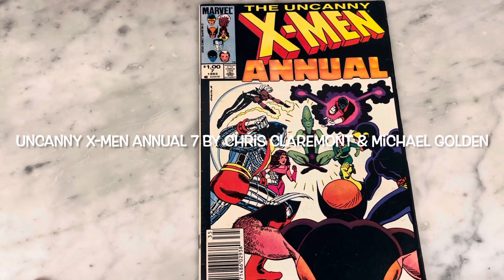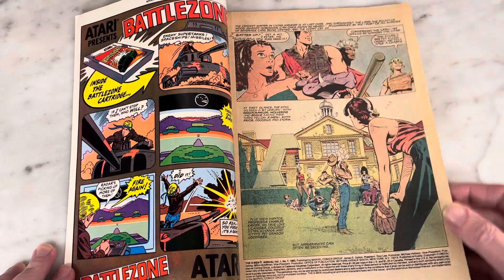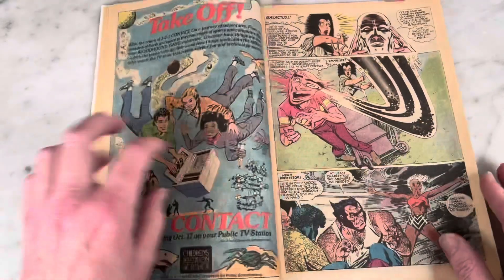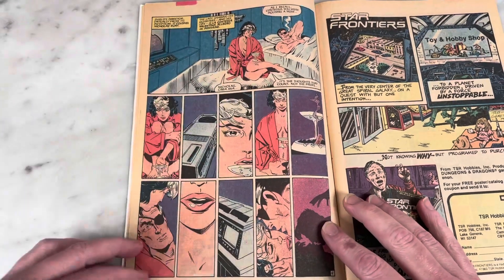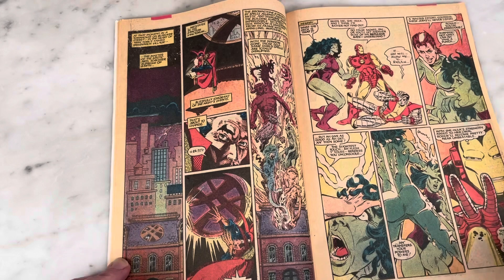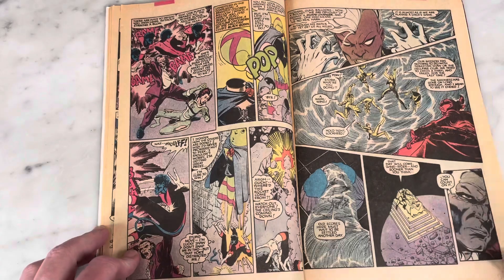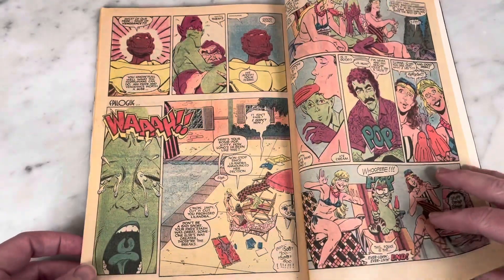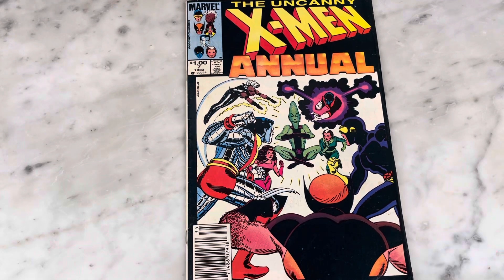UNCANNY X-MEN ANNUAL 7 By CHRIS CLAREMONT & MICHAEL GOLDEN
Another example of how much fun comic books were in the 80s. Especially Uncanny X-men written by Chris Claremont. This fun issue starts with a classic team baseball game and has the team side by side with the Impossible Man. Throw in amazing artwork by comic legend Michael Golden and I’m singing “take me out to the ball game.” Join me for a look inside.